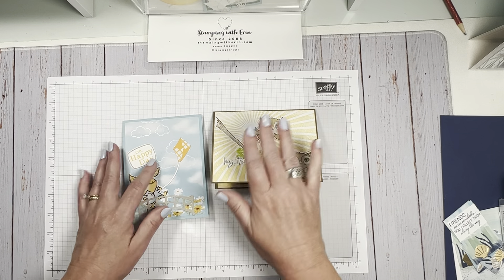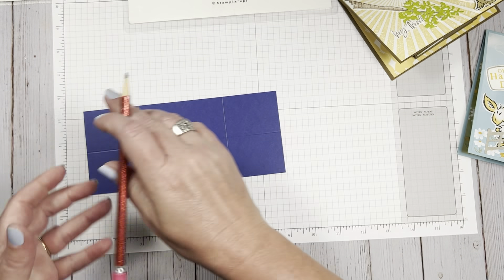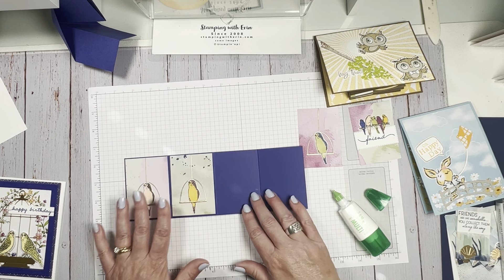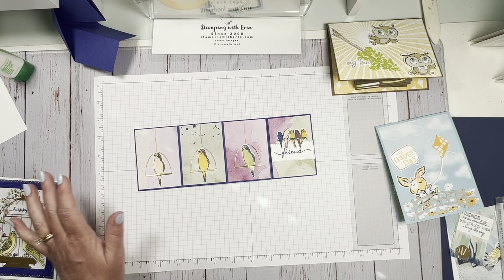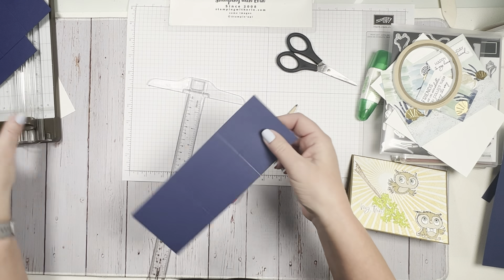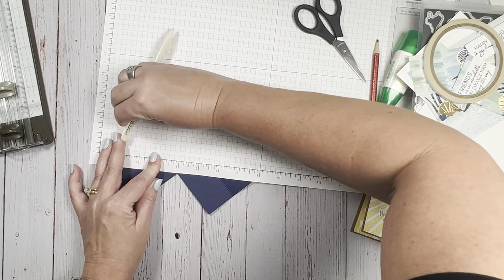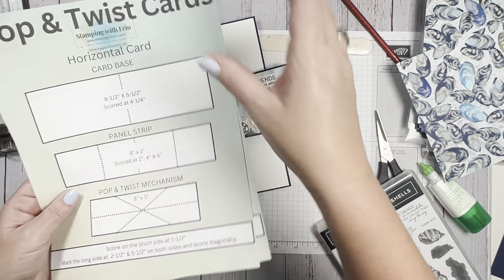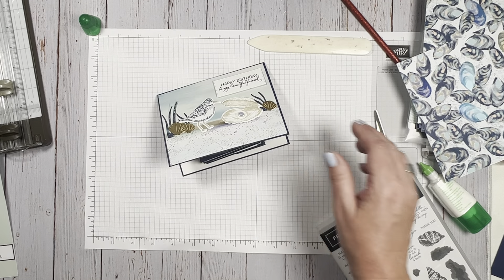Pop & Twist Cards! Two sizes!